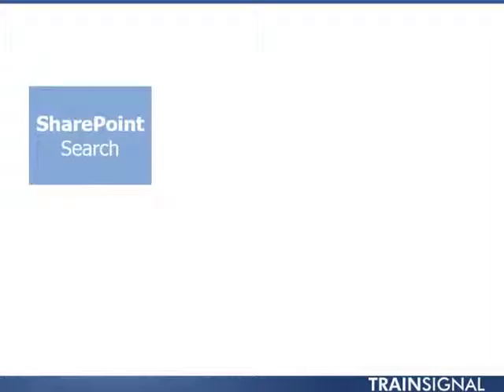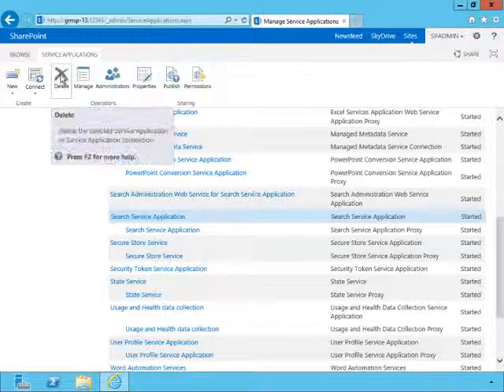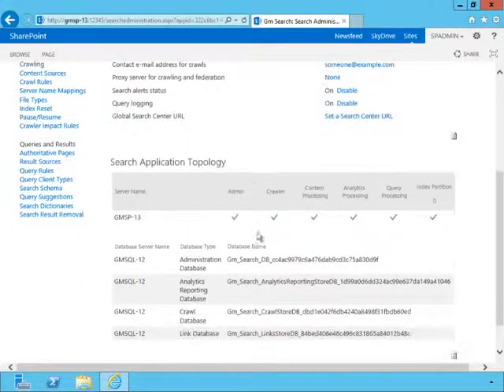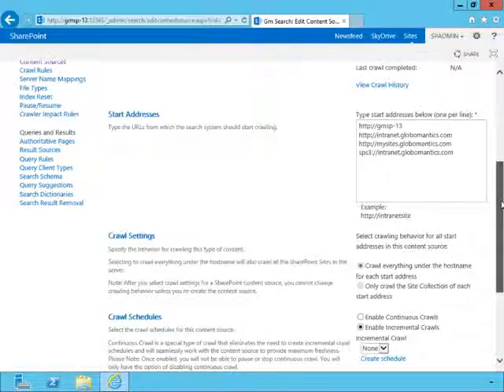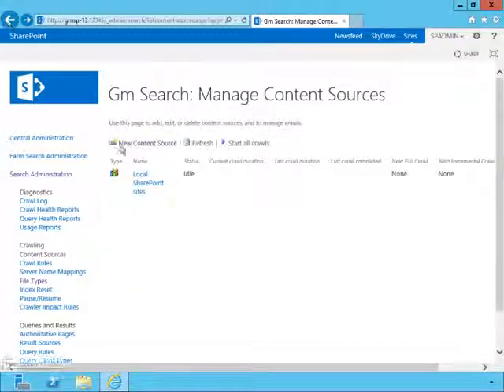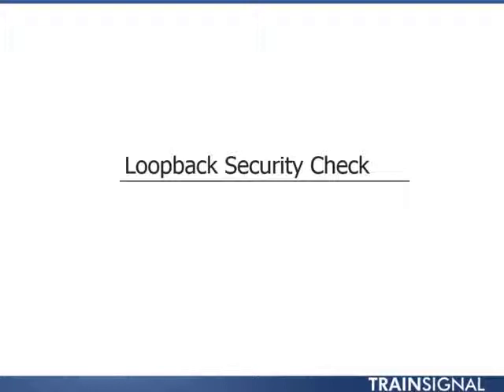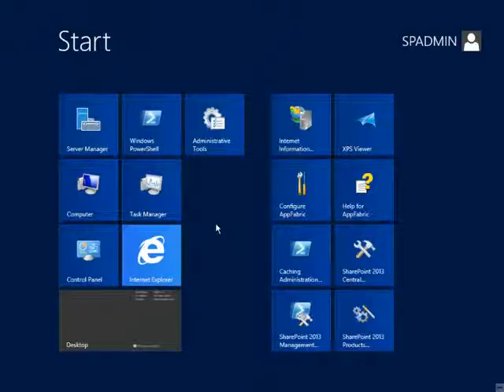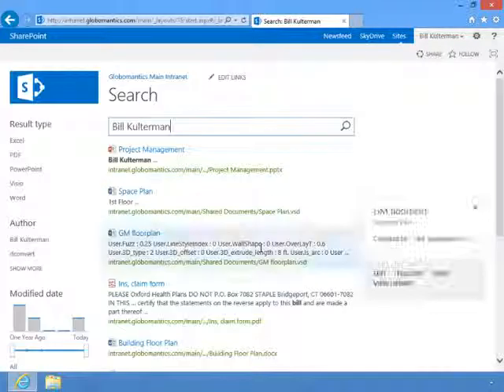Lesson 9 Search Service Application